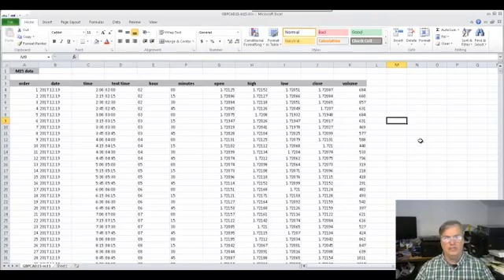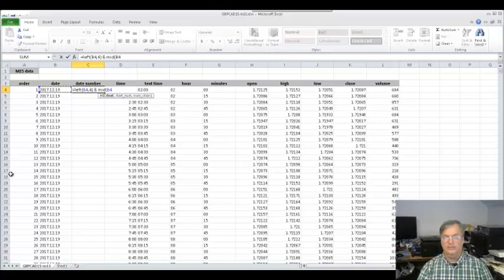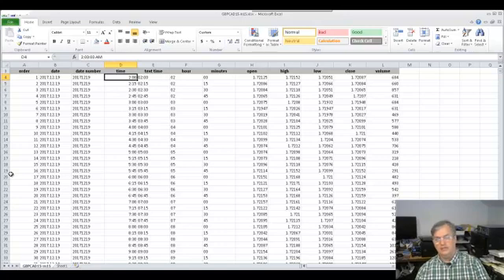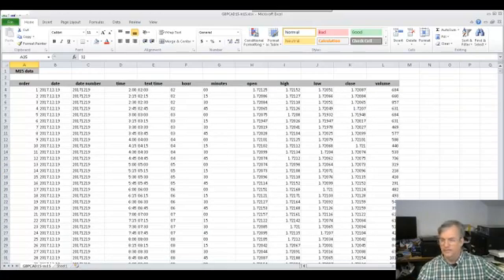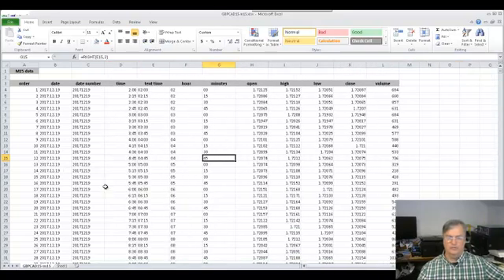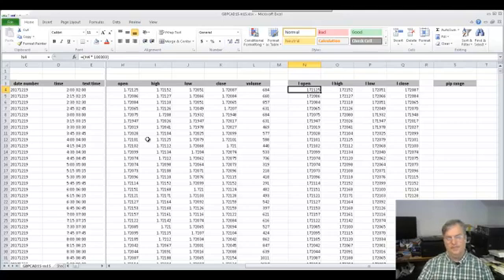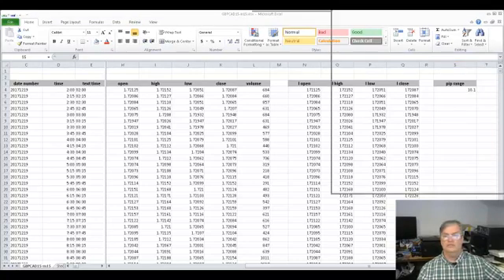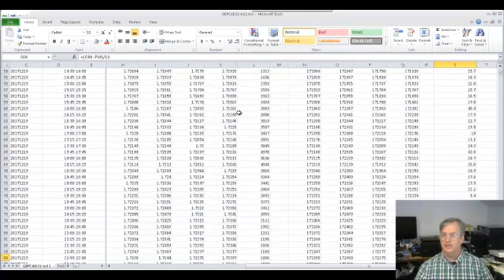my forex journey: metatrader 4 data, excel analysis, part 3 of 9 - vid 10 - james possible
learn how-to export data from metatrader 4, mt4.
learn how-to import mt4 data into excel for data analysis.

this 9 part series will cover the basics and give you a jump-start in creating a trading strategy that works for you.

some times it's easier to find forex patterns and trade setups using data versus visually scanning a price chart like what you might find in metatrader 4.

my forex journey: an introduction my trading forex book

my forex journey: metatrader 4 data, excel analysis, part 4 of 9

you can find me here on youtube, twitter or facebook...